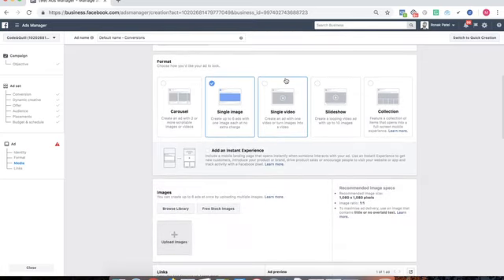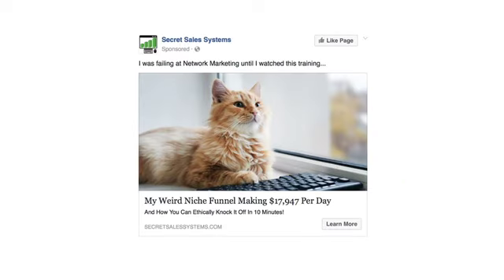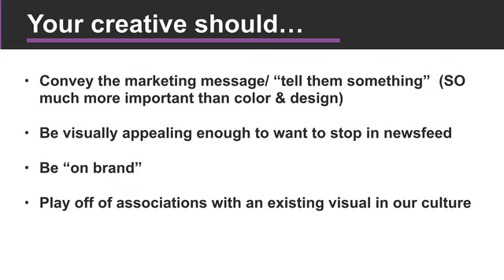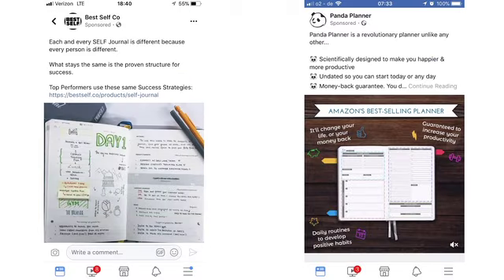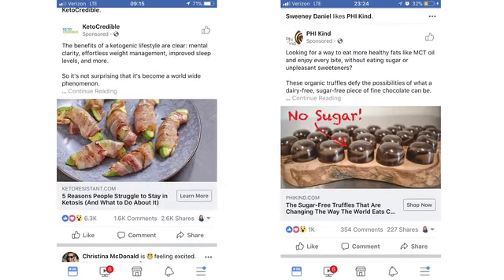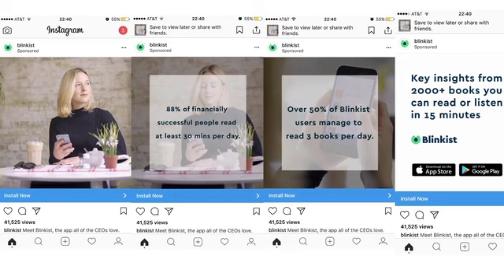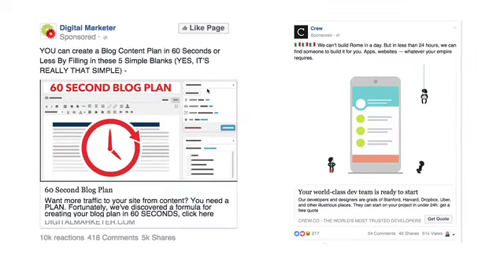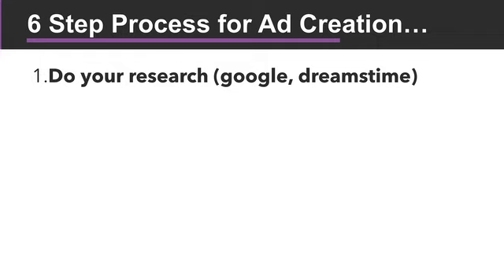Crafting Your Campaign Assets 05 Certification 01 2018 PTM Module 3 Ad Creatives